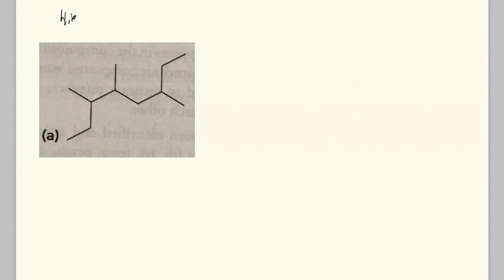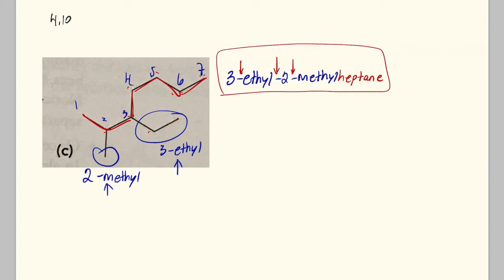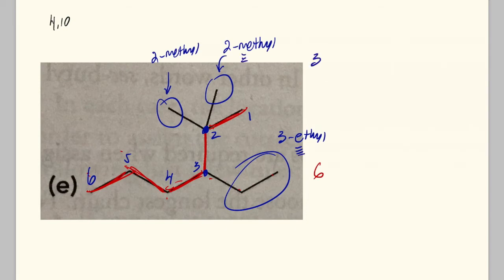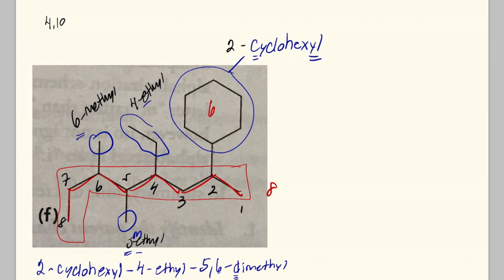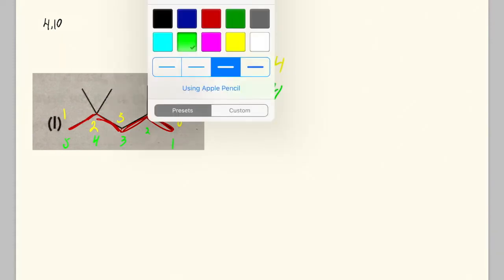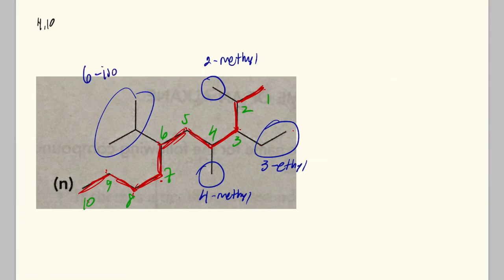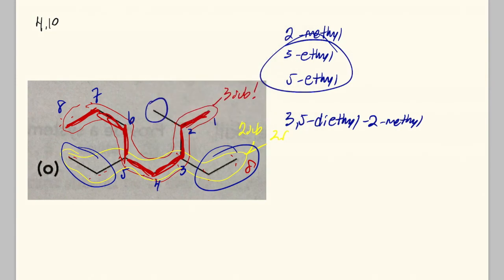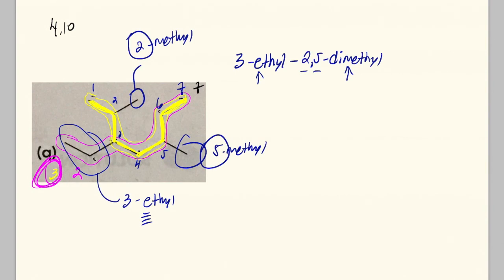Naming alkanes [ORGANIC CHEMISTRY] Problem 4.10 KLEIN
This is Problem 4.10 in Klein's 2nd edition organic chemistry textbook.
4.10 Provide a systematic name for each of the following compounds.